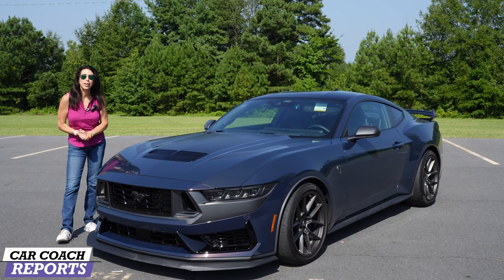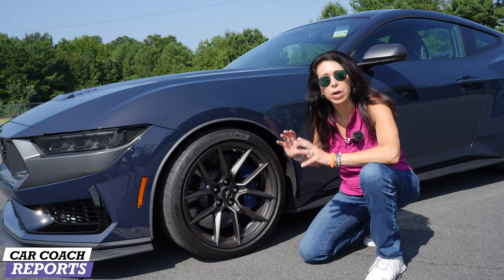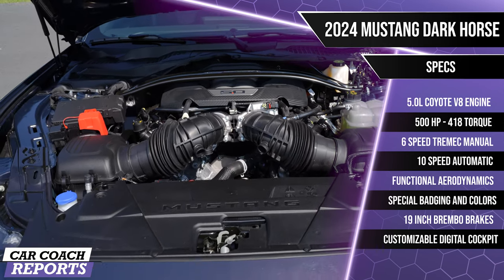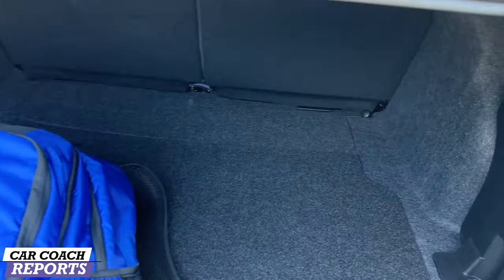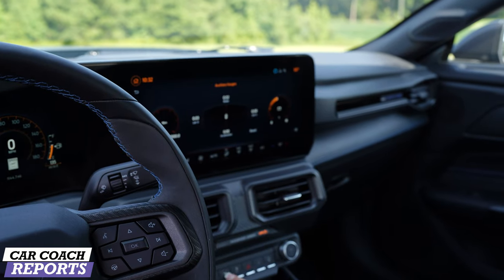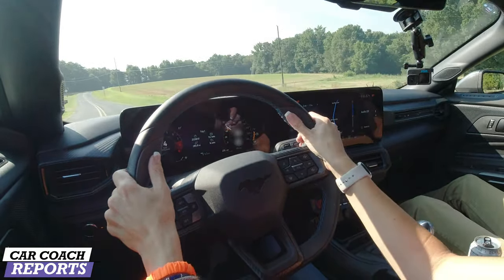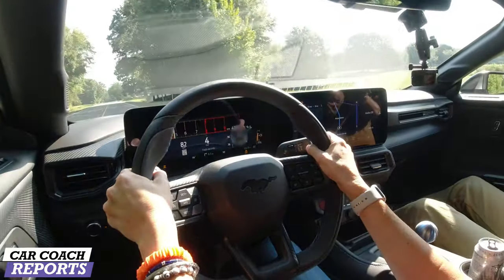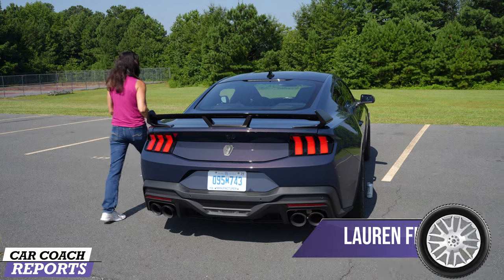Unveiling the 2024 Ford Mustang Dark Horse: A Horsepower Revolution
Introducing the 2024 Ford Mustang Dark Horse - a Legendary Beast Reborn! Get ready to witness sheer power and unmatched performance as we unleash this extraordinary machine onto the open roads. With its bold design, cutting-edge technology, and uncompromising horsepower, the 2024 Ford Mustang Dark Horse is set to dominate the automotive world.

Prepare to be captivated by the muscular silhouette that exudes confidence and aggression. Every sculpted line and aerodynamic curve of the 2024 Ford Mustang Dark Horse reflects its untamed spirit, evoking a sense of awe and excitement. This iconic legend has been reborn, embracing its heritage while embracing the future in a seamless fusion. Under the hood, you'll find a heart-pounding engine that sets new standards in the automotive industry.

This powerhouse is engineered to perfection, delivering jaw-dropping acceleration and an unforgettable driving experience. Brace yourself for an adrenaline rush like never before, as the 2024 Ford Mustang Dark Horse conquers both the track and the streets. Step inside the cabin and immerse yourself in technology and innovation. The interior of the 2024 Ford Mustang Dark Horse offers an exquisite blend of Recaro comfort and advanced technology. From premium materials to state-of-the-art B&O infotainment systems, every aspect has been carefully crafted to enhance your driving pleasure.

Safety is never compromised in the 2024 Ford Mustang Dark Horse. Equipped with cutting-edge safety features and advanced driver-assistance systems, this beast ensures complete peace of mind for you and those around you.

Experience the thrill of the road while knowing that you are protected by the finest technology available. Join us as we embark on a journey with the legendary 2024 Ford Mustang Dark Horse. Witness its unparalleled performance, stunning design, and relentless power that will leave a lasting impression on all who encounter it. This is not just a car; it is an embodiment of strength, innovation, and passion.

Get ready to harness the power of a true legend.

00:00 2024 ford Mustang Dark Horse: A horsepower Revolution
00:38 New Mustang Design Details
04:01 Dark Horse Exhaust Sound
04:11 Under the Hood
06:03 Mustang Interior  @recaro
09:20 Drive Modes and Gauges
11:21 Street Drive Impressions
14:18 On Track Experience  @CLTMotorSpdwy
15:54 Price and more details